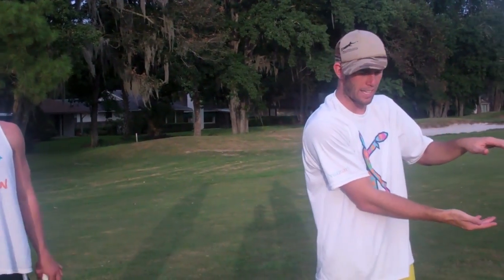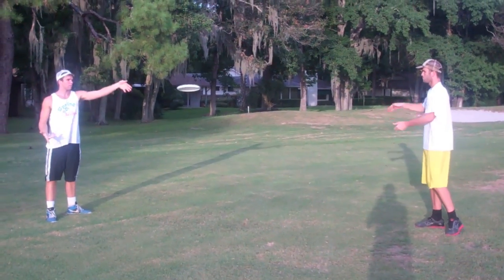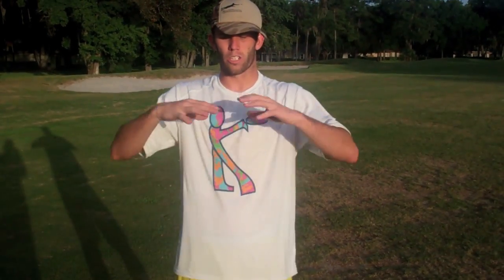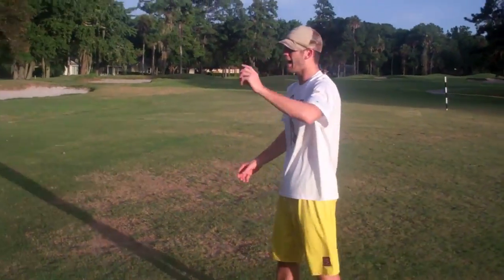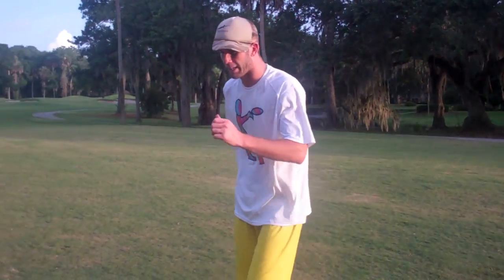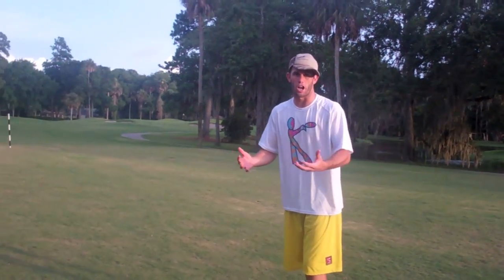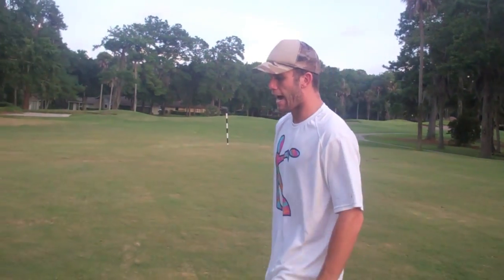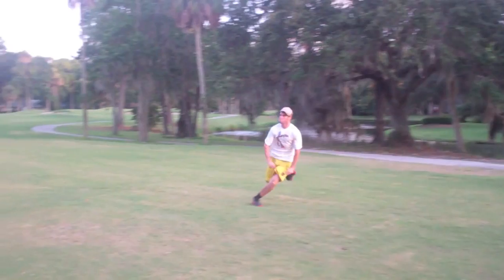How To Catch A Frisbee | Brodie Smith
Tags: Best Way To Catch a frisbee pancake claw Brodie Smith "How to throw a frisbee" Ultimate Frisbee disc throw Advanced Throws "Ultimate Frisbee" instructional howto help tutorial tricks tips learn Bro Tips "Brodie Smith" brodiesmith21